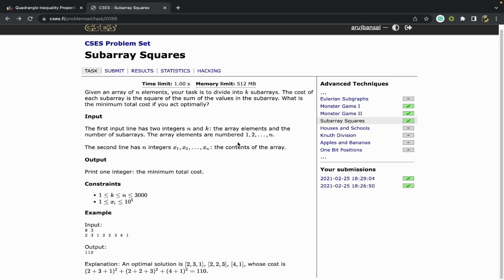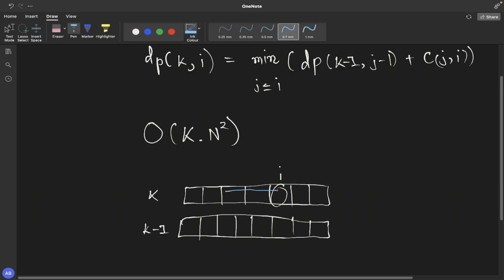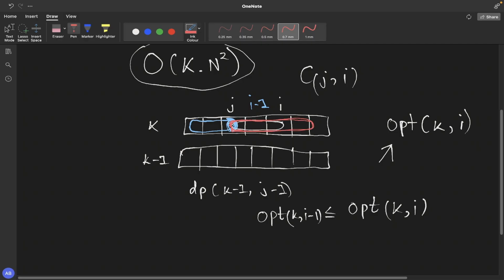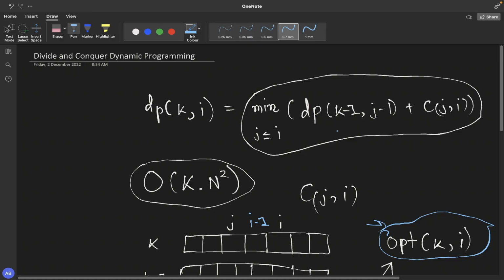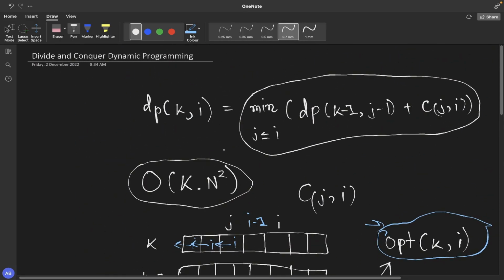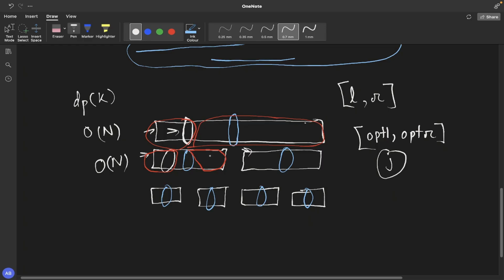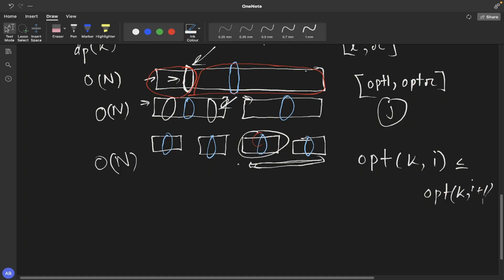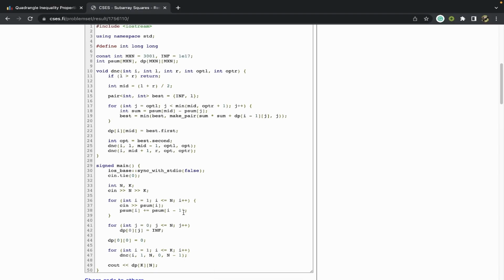Divide & Conquer Dynamic Programming Optimisation, CSES Subarray Squares